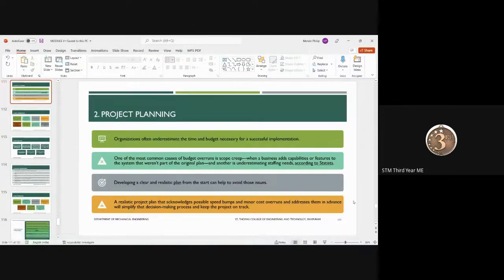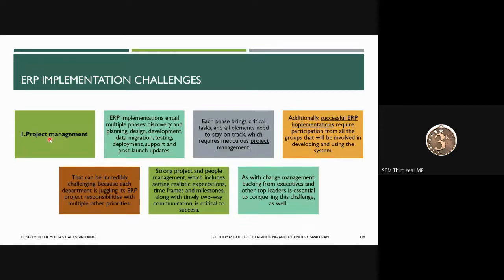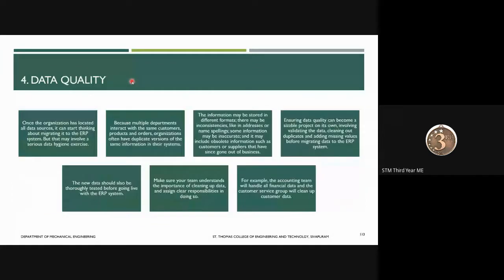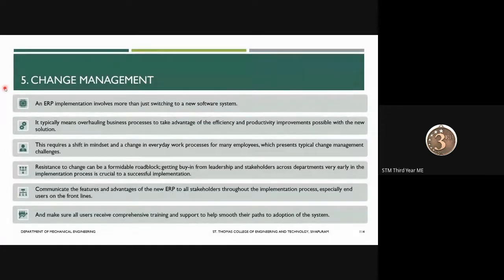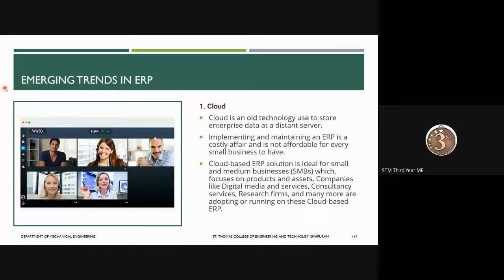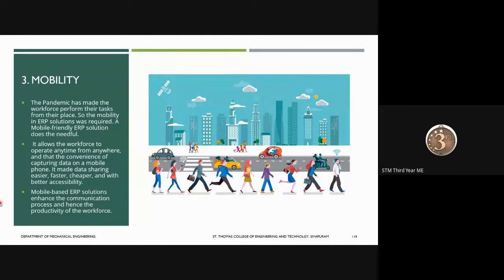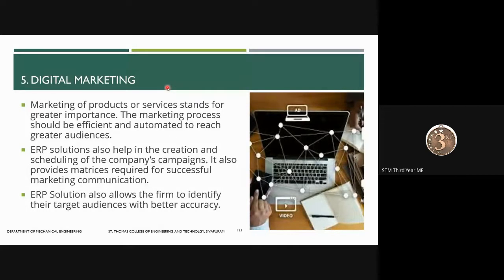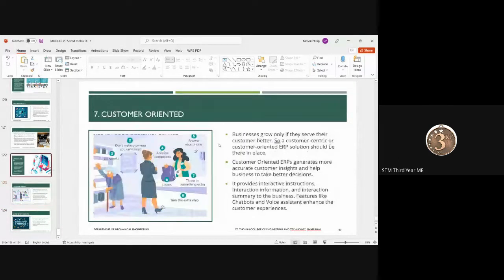STM_ME3_MET305_MODULE 5 - PART 6 - 31/01/2022